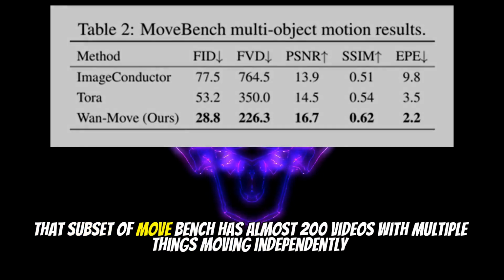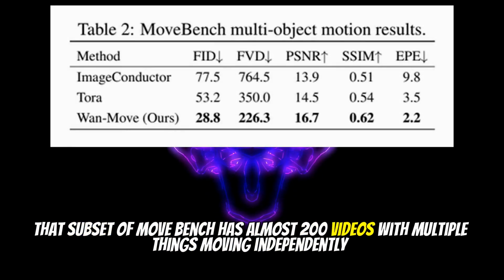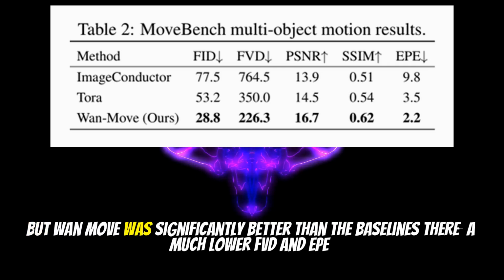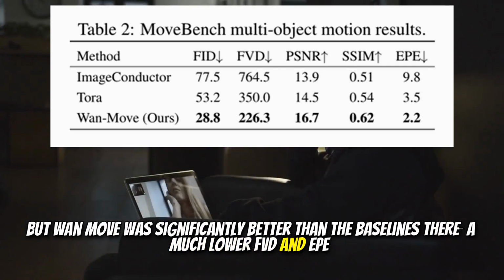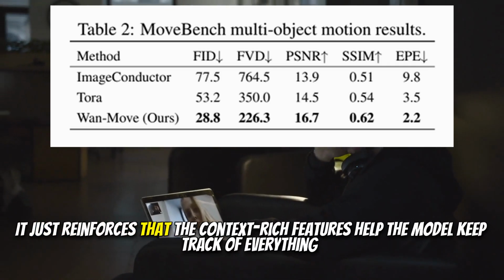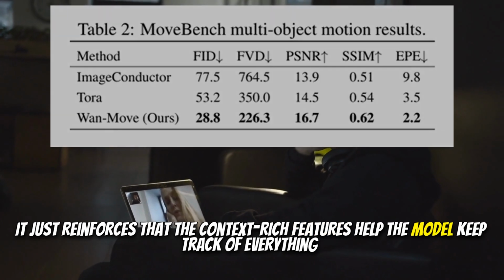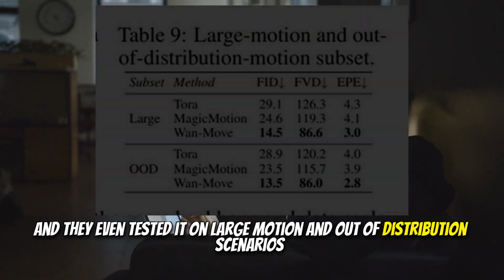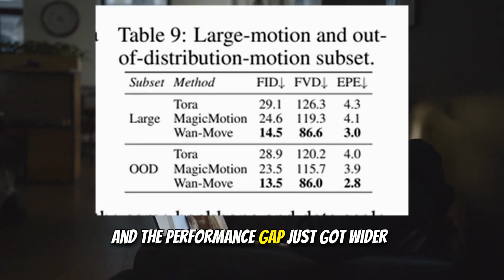Wan-Move: Motion-controllable Video Generation via Latent Trajectory Guidance (Dec 2025)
Title: Wan-Move: Motion-controllable Video Generation via Latent Trajectory Guidance (Dec 2025)

Summary:
This paper introduces Wan-Move, a scalable framework for motion-controllable video generation that eliminates the need for auxiliary motion encoders. By projecting dense point trajectories into latent space and replicating first-frame features along these paths, the method directly updates condition features to guide video synthesis within the Wan-I2V-14B backbone. The authors also present MoveBench, a comprehensive benchmark with 1,018 diverse videos and high-quality annotations, to rigorously evaluate motion control. Experiments show Wan-Move achieves commercial-grade motion controllability and visual fidelity, outperforming existing methods.

Key Topics:
- Video Generation
- Motion Control
- Latent Trajectory Guidance
- Image-to-Video
- MoveBench
- Diffusion Models

Chapters:
00:00 - Introduction and Key Takeaways
01:30 - The ControlNet Bottleneck
02:41 - Explaining Latent Trajectory Guidance
04:56 - Why Simple Replication Fails
06:45 - Massive Efficiency Gains
07:53 - Training Strategy and Data
08:45 - Introducing Move Bench
09:40 - Visual Quality and Metrics
11:20 - Motion Transfer Applications
12:23 - System Limitations
13:10 - Future of Motion Control